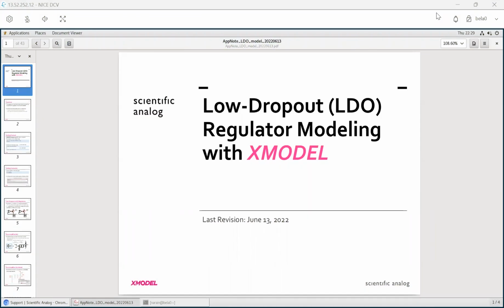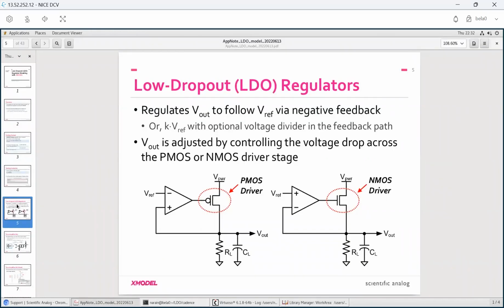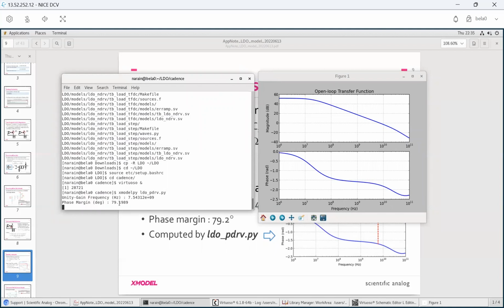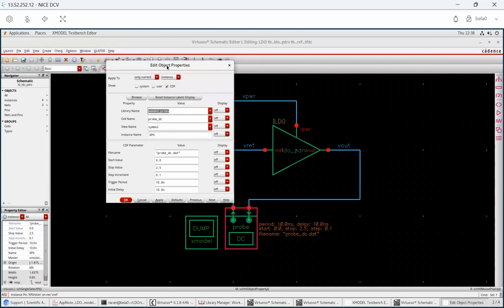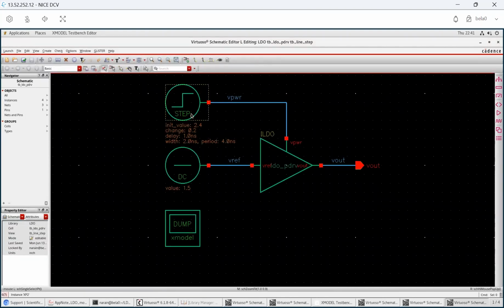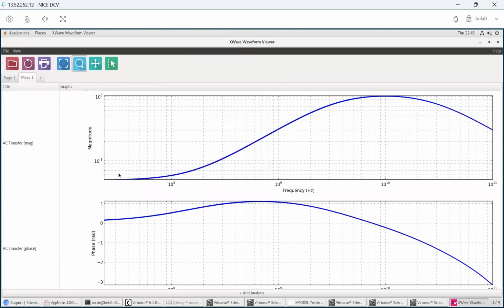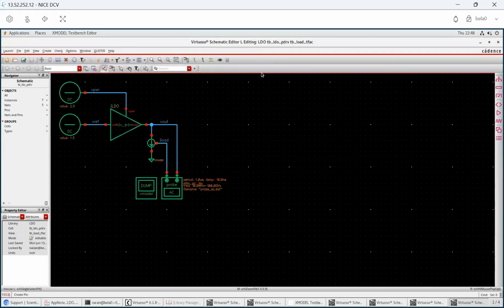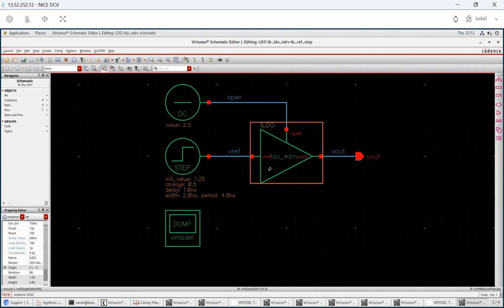Low-Dropout (LDO) Regulator Modeling with XMODEL | XMODEL - Scientific Analog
[XMODEL | Tutorials]
Low-Dropout (LDO) Regulator Modeling with XMODEL

Narrator: Narain Vijayashanker